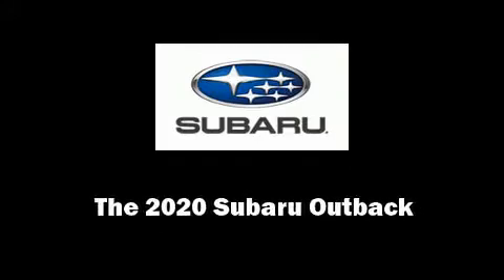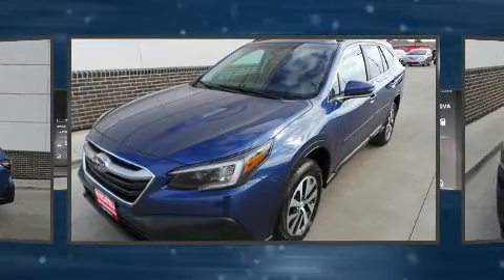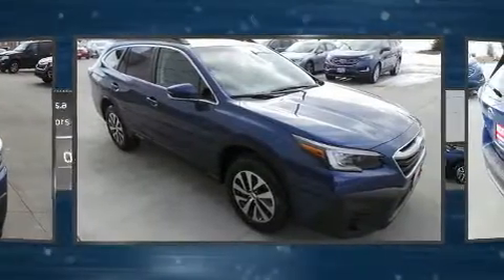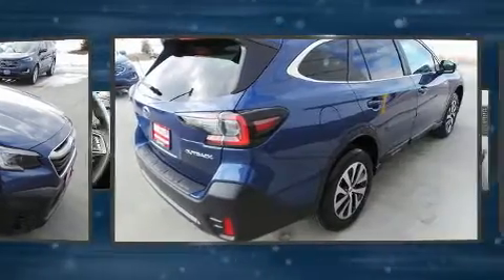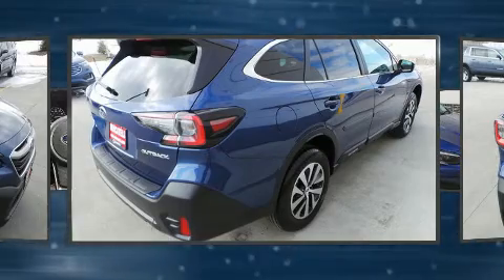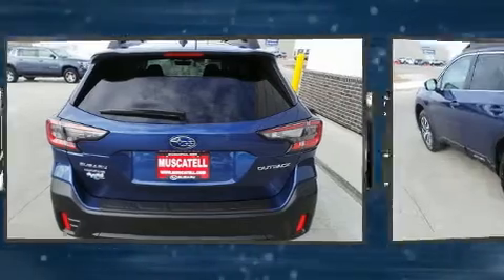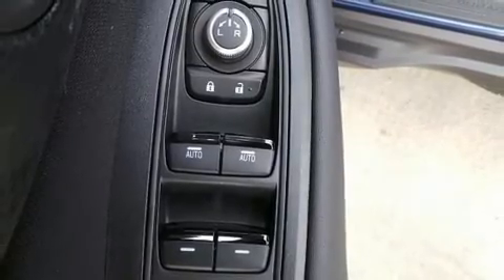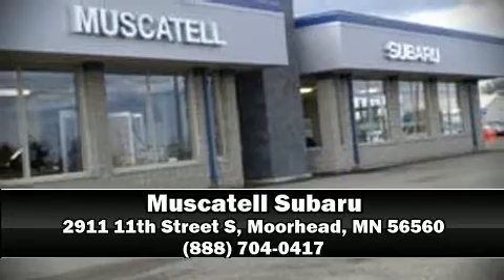2020 Subaru Outback Premium in Moorhead, MN 56560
Muscatell Subaru
2911 11th Street S

Sensibility and practicality define the 2020 Subaru Outback. Smooth gearshifts are achieved thanks to the efficient 4 cylinder engine, and for added security, dynamic Stability Control supplements the drivetrain. A wealth of standard features means that you no longer have to sacrifice. Such as remote keyless entry, variably intermittent wipers, an outside temperature display, turn signal indicator mirrors, lane departure warning, an overhead console, a roof rack, and 1-touch window functionality. Subaru also prioritized safety and security with features such as: head curtain airbags, front side impact airbags, traction control, brake assist, a security system, an emergency communication system, and 4 wheel disc brakes with ABS. Adaptive cruise control maintains a pre set distance behind the car ahead of you, simplifying highway driving and enhancing safety. We know that you have high expectations, and we enjoy the challenge of meeting and exceeding them! Please don't hesitate to give us a call.